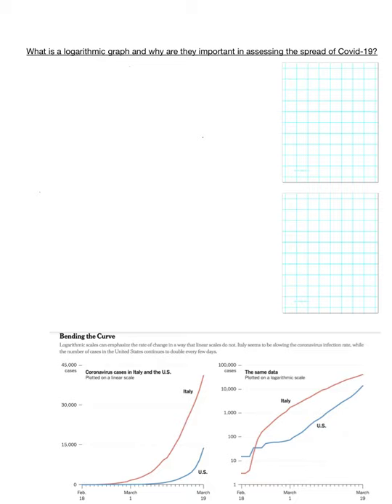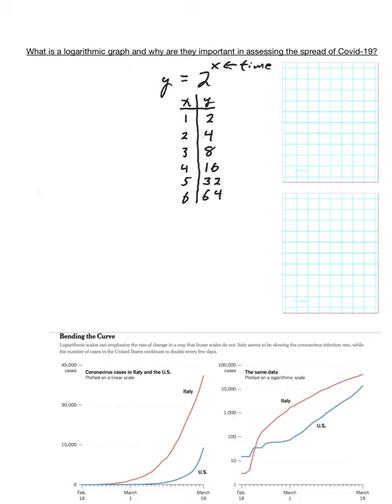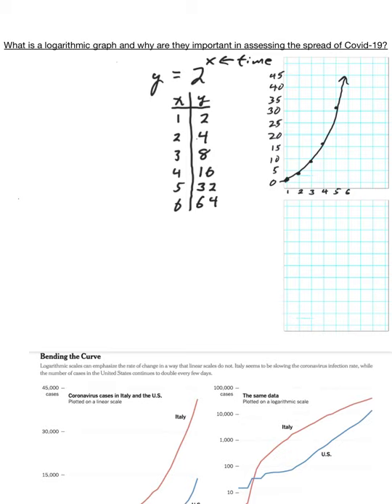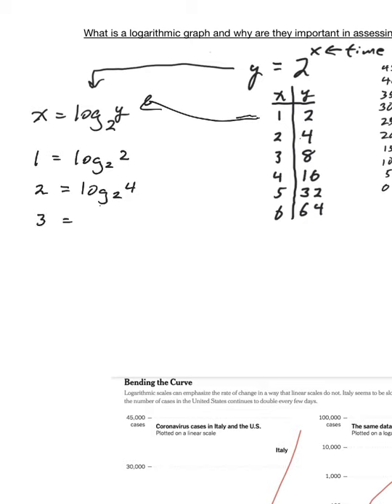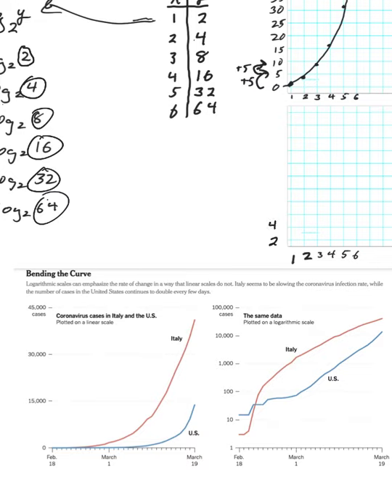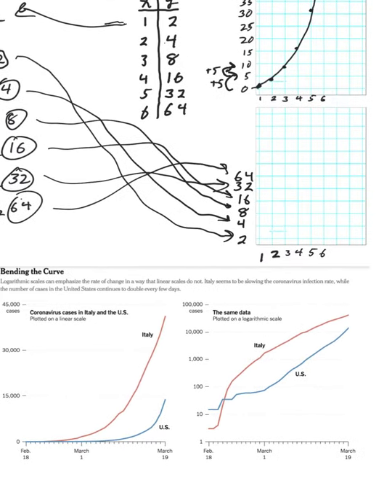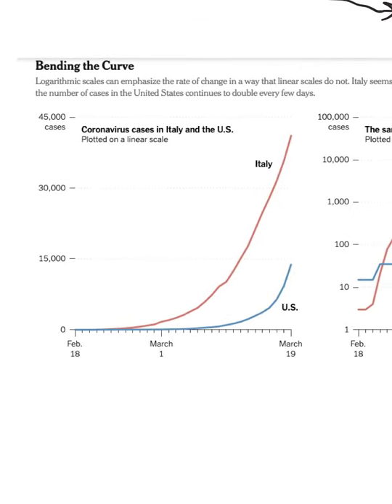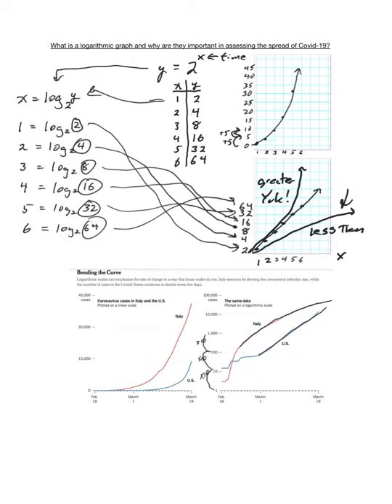Log graphs and Covid-19